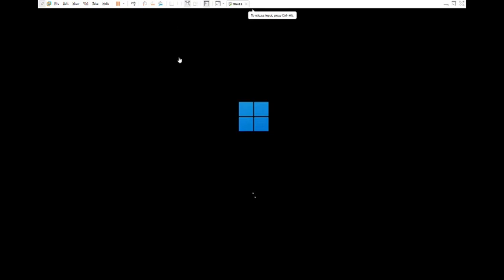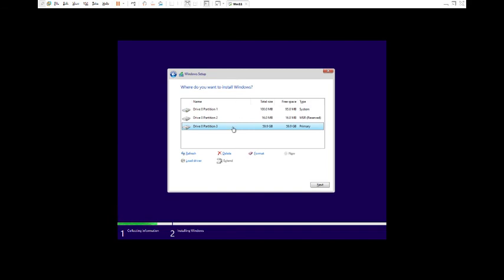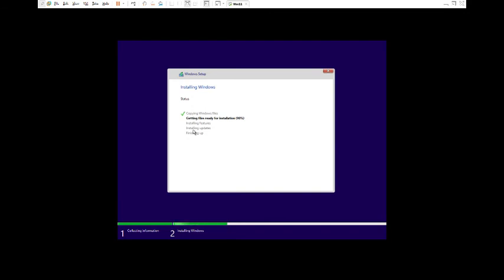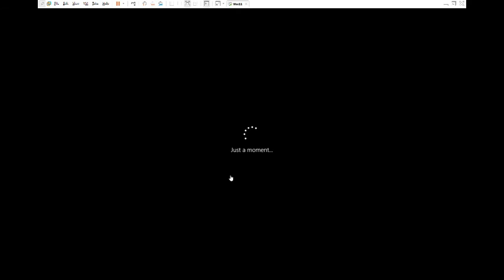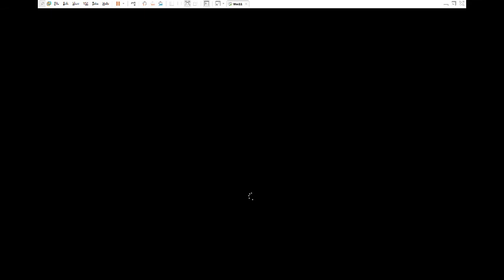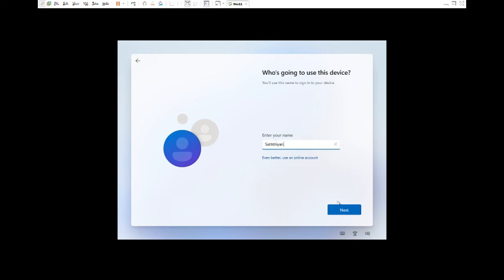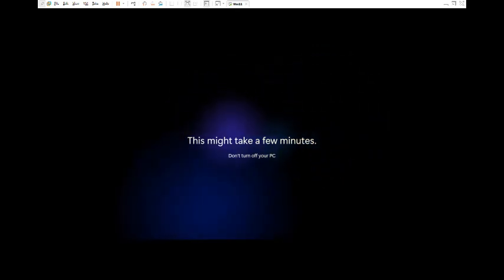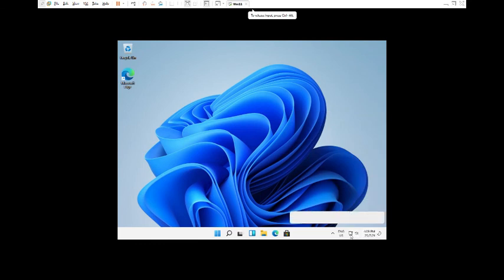First Insider Preview for Windows 11